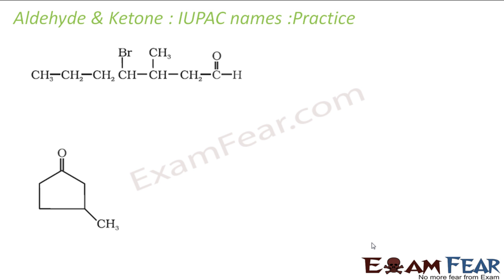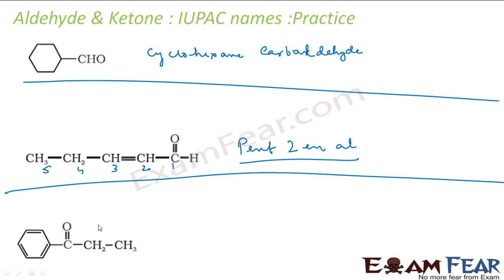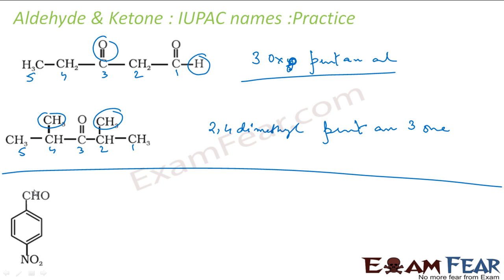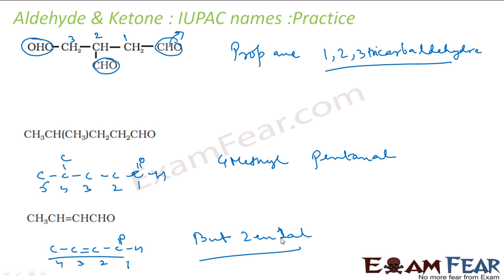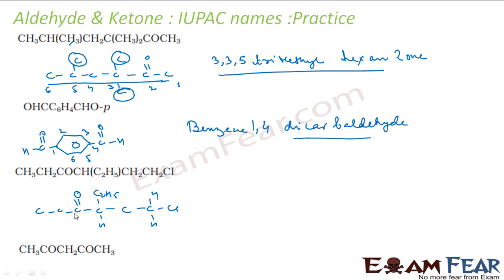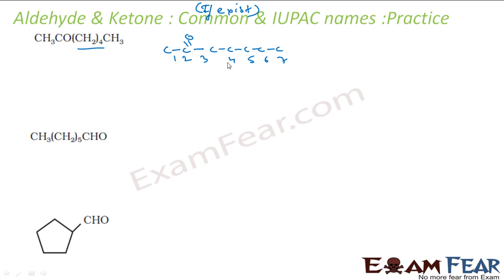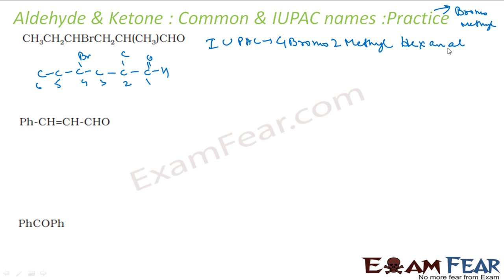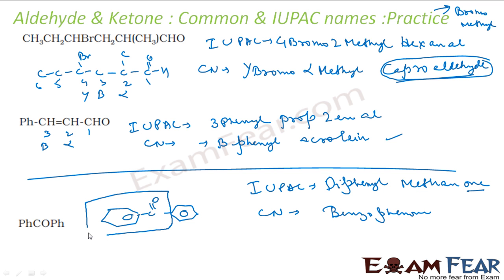Chemistry Aldehydes Ketones part 5 (Ketones Common, IUPAC names Practice) CBSE class 12 XII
Chemistry Aldehydes Ketones part 5 (Ketones Common, IUPAC names nomenclature Practice) CBSE class 12 XII